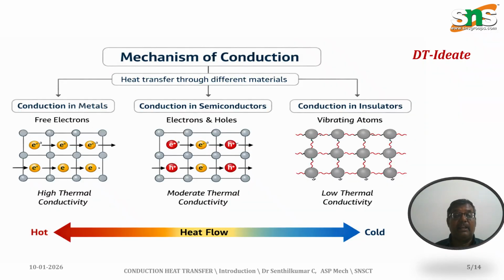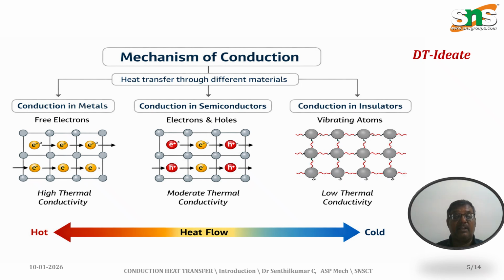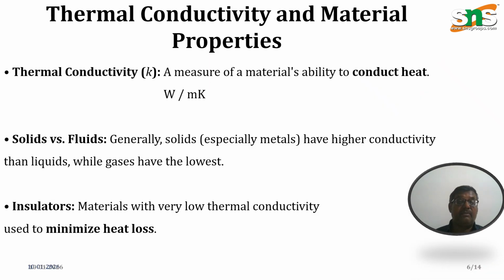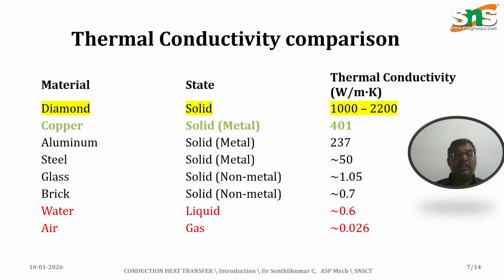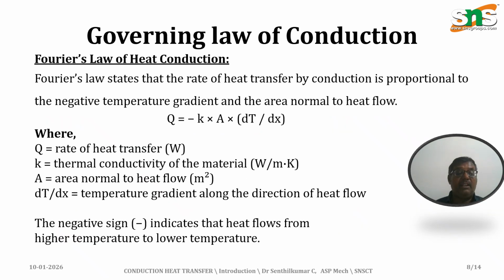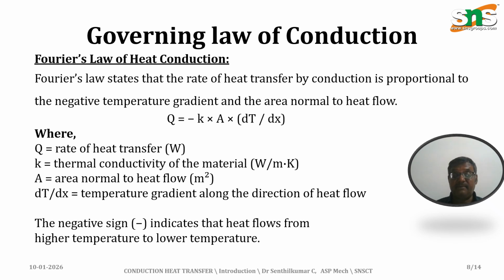Conduction I HMT I SNS Institutions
Definition:
Conduction is the mode of heat transfer in which heat is transferred from a high-temperature region to a low-temperature region through a material without any bulk movement of the material itself. The heat transfer occurs due to molecular vibration and free electron movement (especially in solids).
Fourier’s Law of Heat Conduction:

The rate of heat transfer by conduction is given by:

Q = − k A (dT/dx)

Where:
Q = Rate of heat transfer (W)
k = Thermal conductivity of the material (W/m·K)
A = Area normal to heat flow (m²)
dT/dx = Temperature gradient
Negative sign indicates heat flow in the direction of decreasing temperature
Examples of Conduction:

A metal spoon becomes hot when one end is placed in hot water.

Heat transfer through walls of a building.

Heating of iron rods or steel bars.

Heat flow through the cylinder walls of an internal combustion engine.

Heat transfer through fins in heat exchangers.